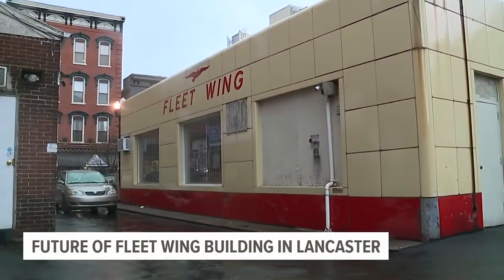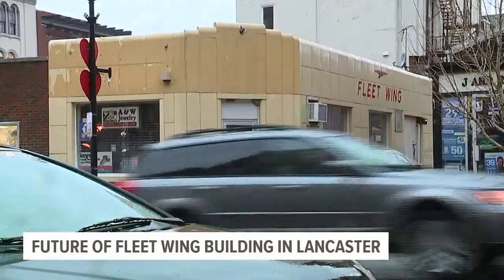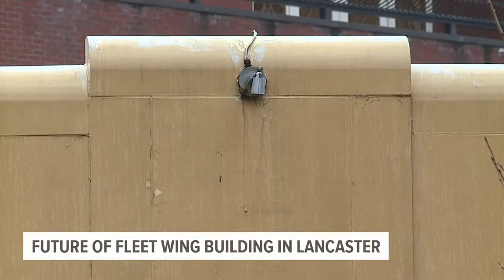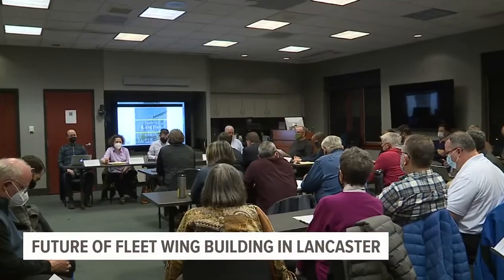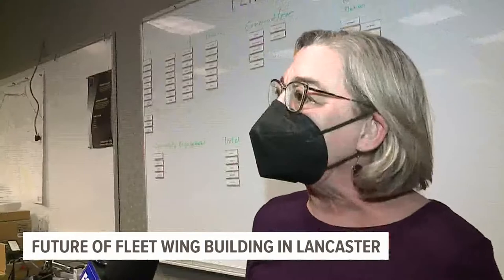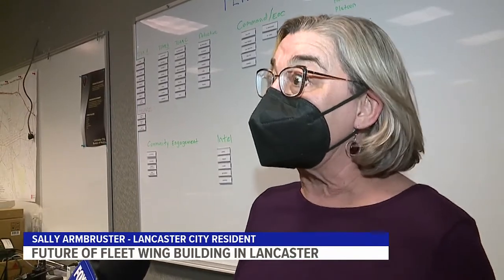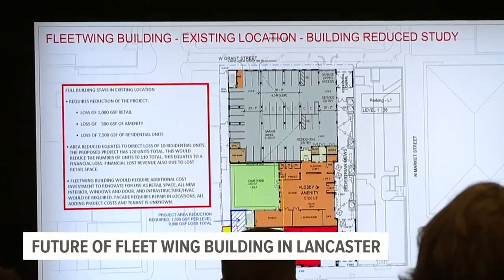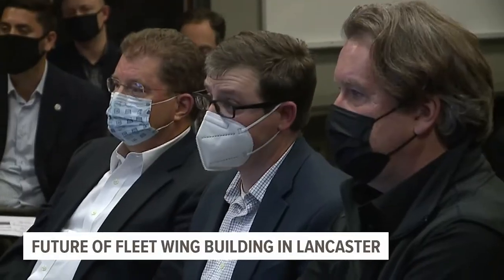Community rallies against the demolition of Fleet Wing building in Lancaster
The discussion surrounding the demolition of a historic building in downtown Lancaster continued at the city's Historical Commission meeting on Tuesday.

The Fleet Wing Building on West King Street was built in 1940, and it's the last one-story, porcelain-enamel, tile building in Lancaster